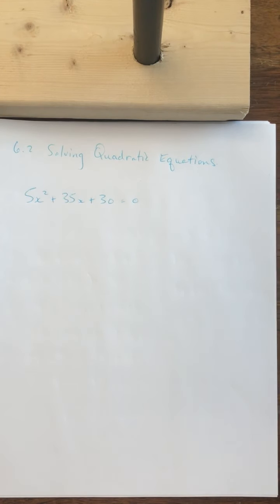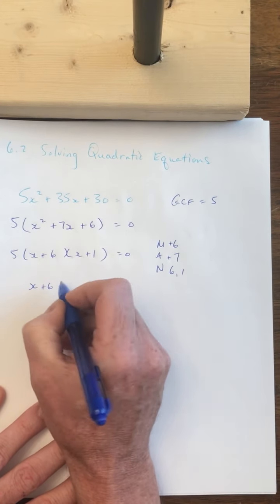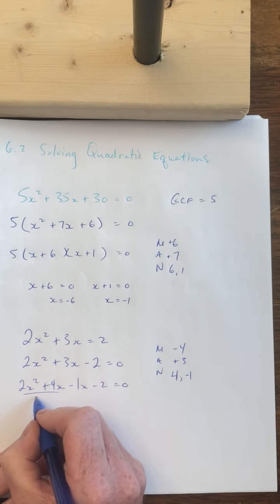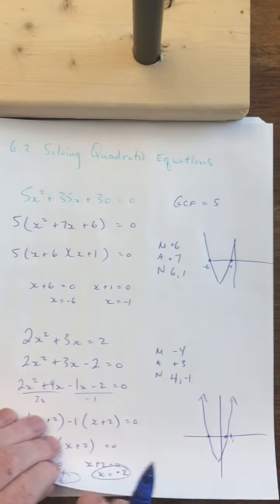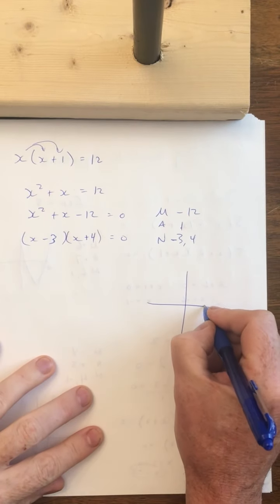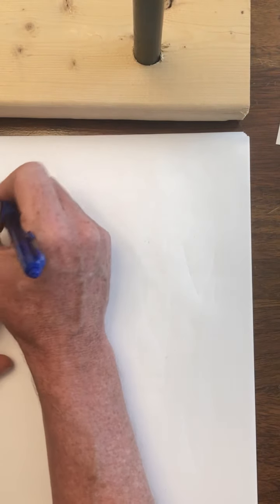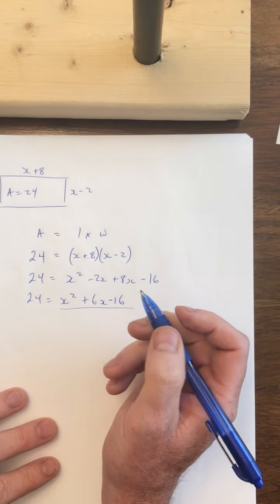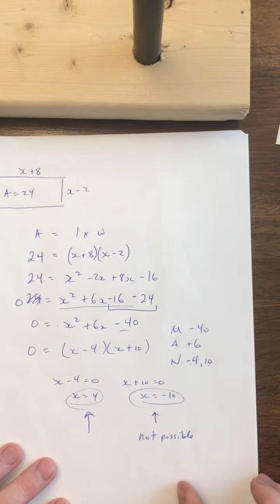6.2 solving Quadratic Equations